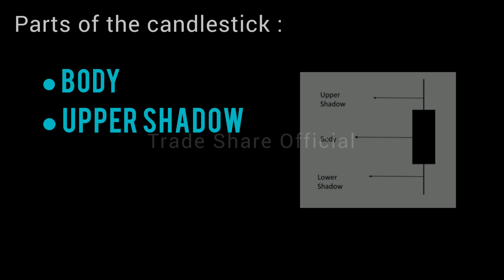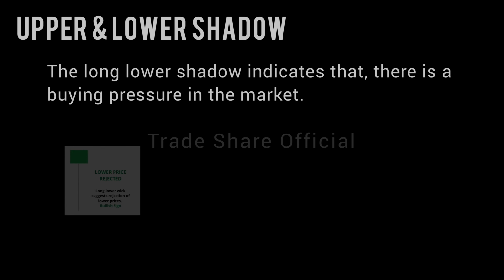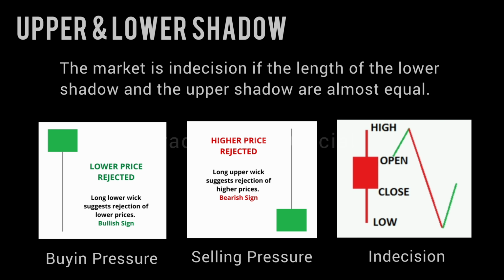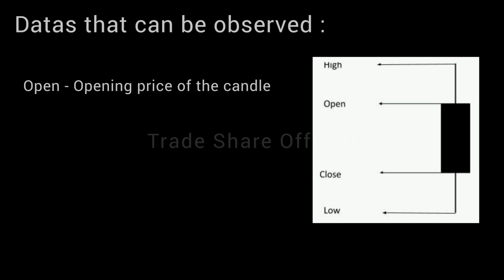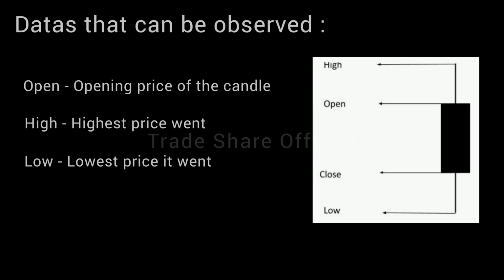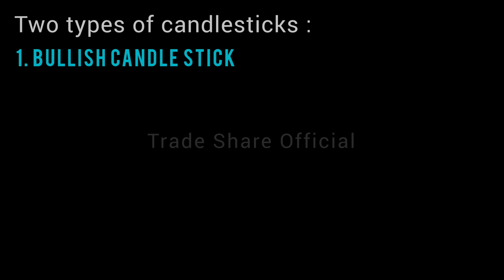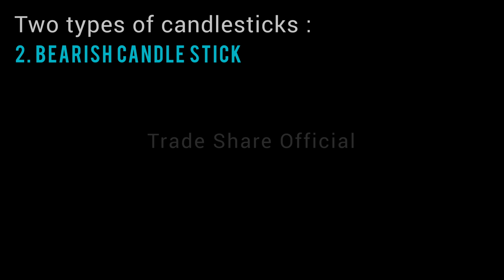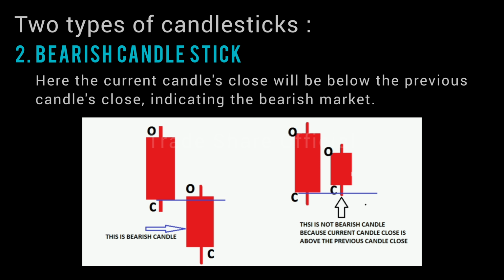Trading Tutorial for beginners #2 | candlesticks analysis | Price action tutorial|Technical analysis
basics of price action
price action tutorial
free trading full course
Trading Tutorial for beginners #2022
candle stick analysis
how to analyze candlesticks
types of candlesticks
candlesticks types
upper shadow and lower shadow
what is a candlestick in trading
different parts of the candlesticks in the chart pattern
BTST
Easy and best trading strategy
trading tutorial in tamil
trading tutorial in english
trading tutorial in hindi
trading tutotrial
price action tutorial
price action
swing trading
best shares for swing trading
top five shares to invest this week
trading tamil
price action tamil
tcs share chart pattern analysis
PFC share chart pattern analysis
JSW Steel share chart pattern analysis
MINDTREE share chart pattern analysis
price action in trading
option trading
option trading strategy
swing trading techniques
intraday trading
chart pattern analysis
candle stick pattern analysis
ascending triangle pattern
breakout shares for investments
trendline breakout
support and resistance in trading